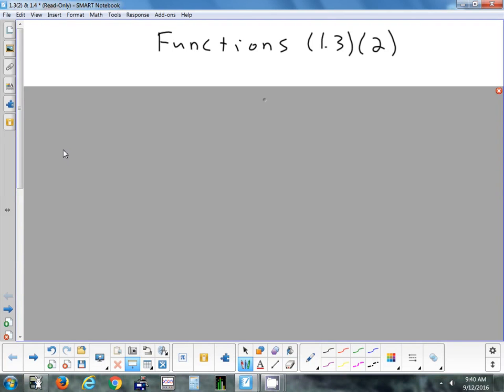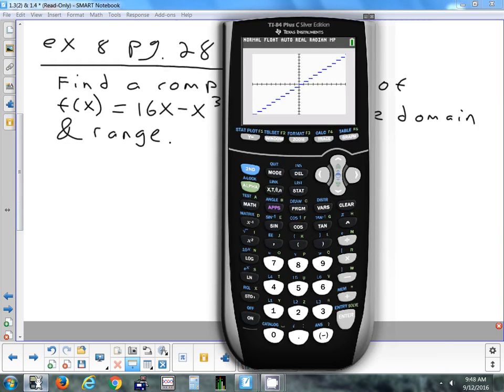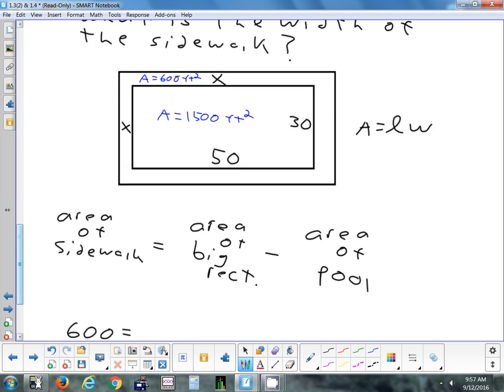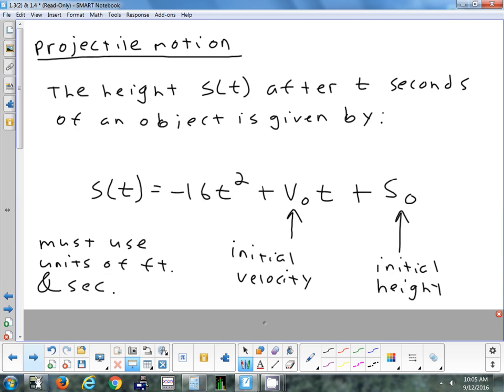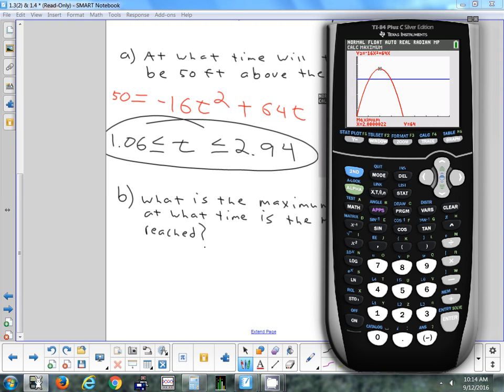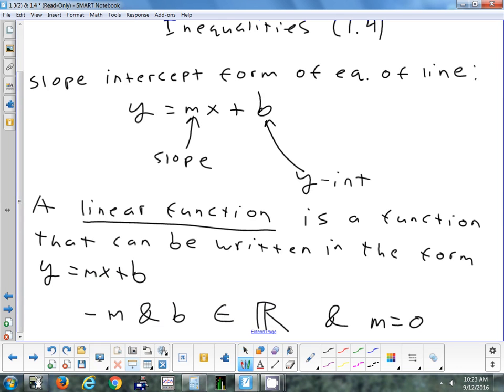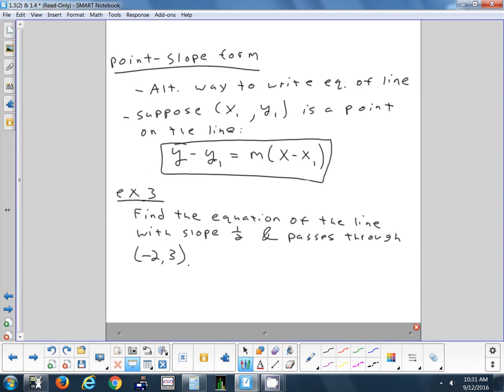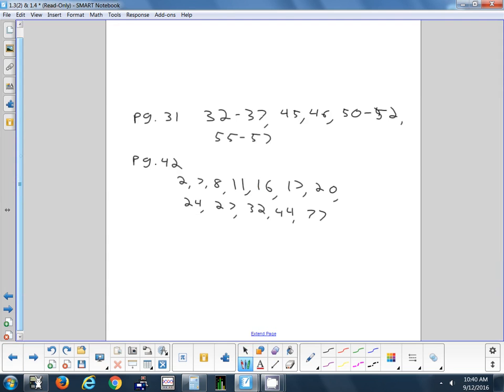1.3(2) & 1.4 Complete Graphs & Linear Functions 9-12-16